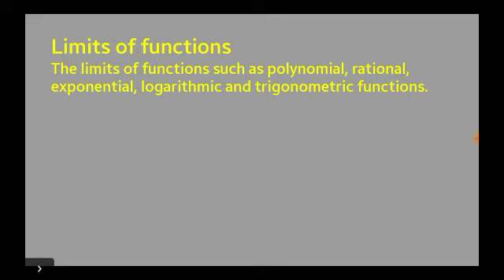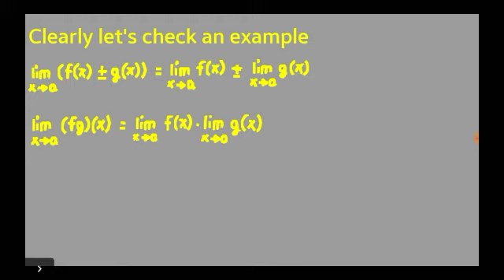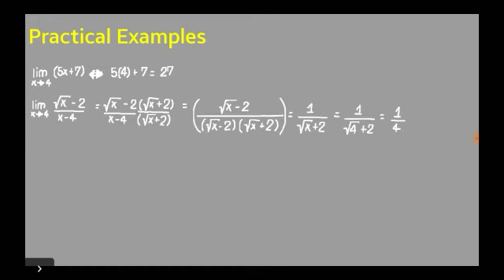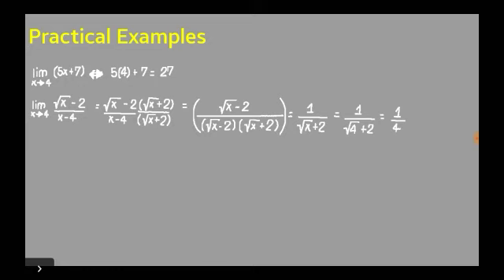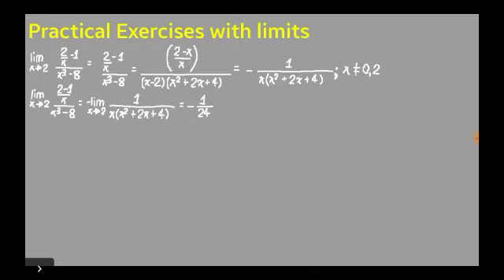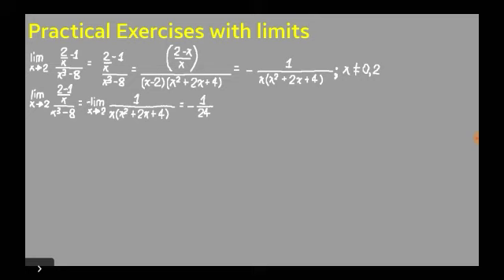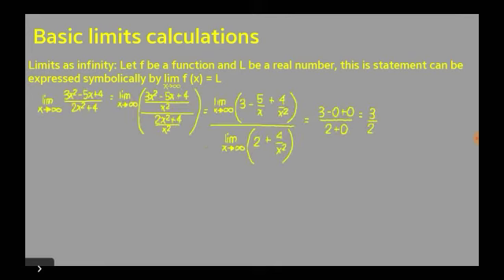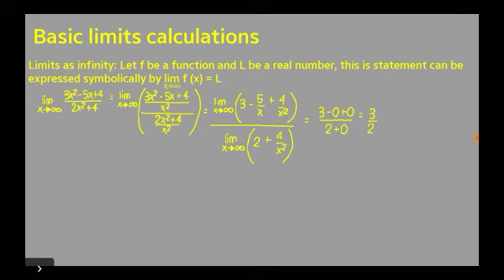Applied Mathematics I - Lesson 1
Introduction to Limit and Continuity (Part 1)